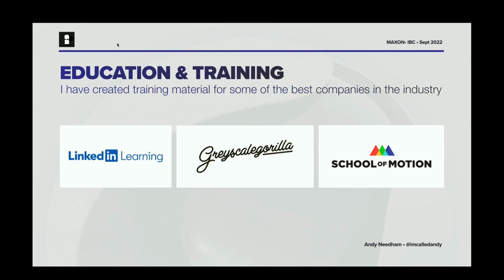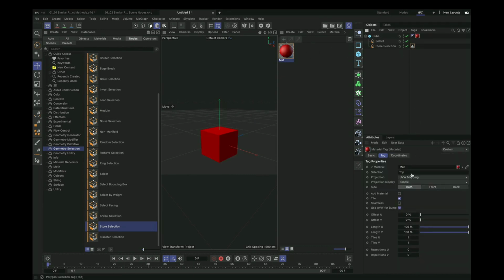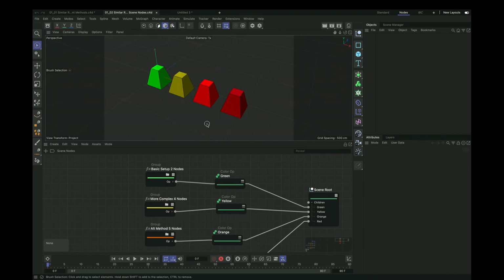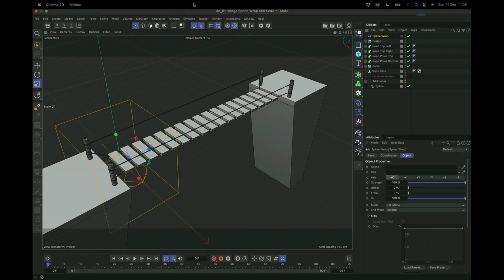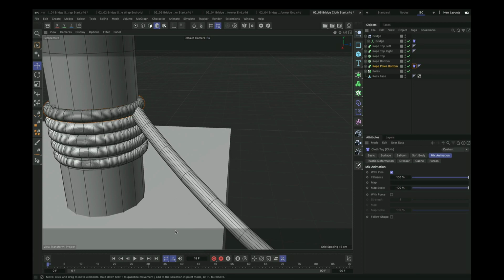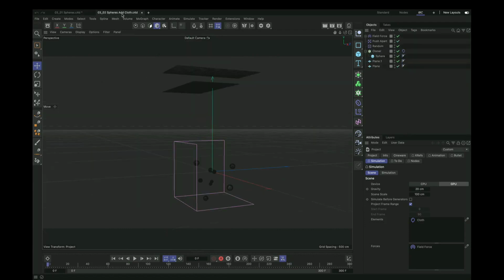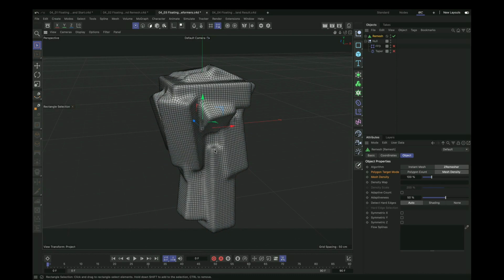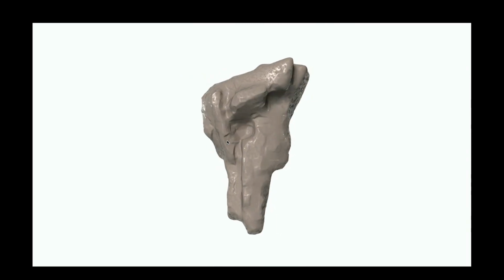Andy Needham @ The 3D and Motion Design Show, IBC 2022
Similar Results, Different Methods in Cinema 4D

Join Andy Needham as he shows how to achieve similar results from different methods while demonstrating a simple approach to learning capsules and scene nodes. Discover alternative workflows within Cinema 4D 2023 including working with deformers and the new cloth simulation tools for when you need to adapt to the demands of a client project.